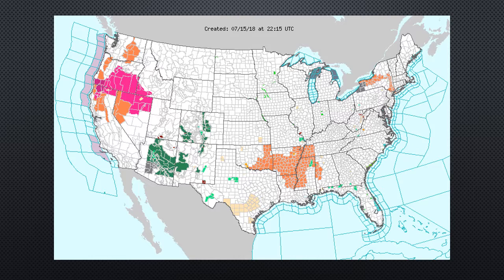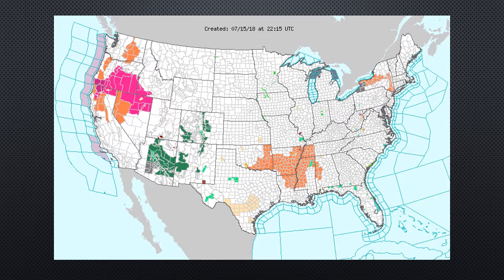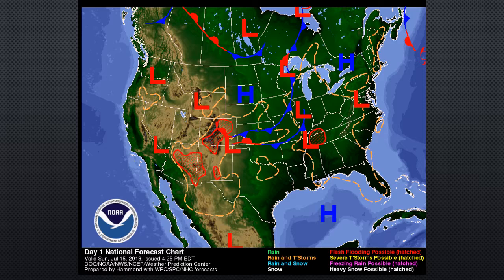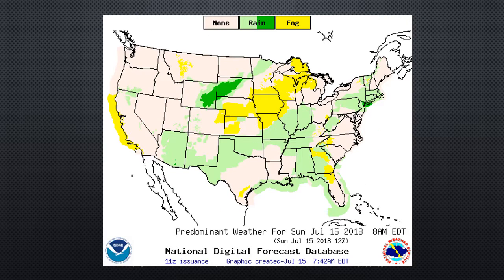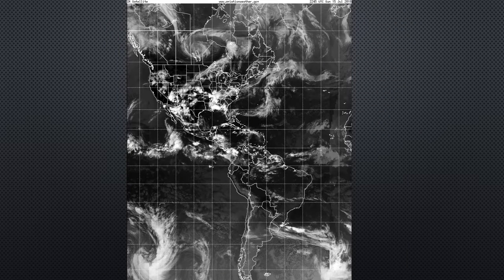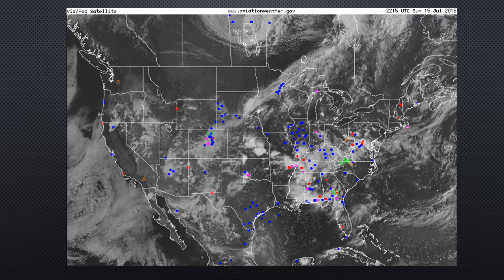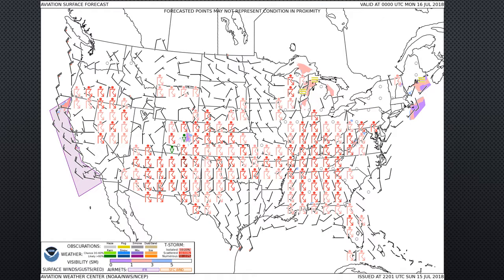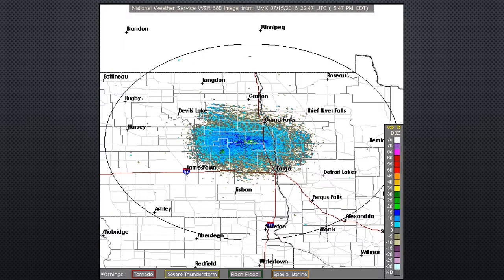Hoffman, Weather Briefing #2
video #3, Nicholas Hoffman